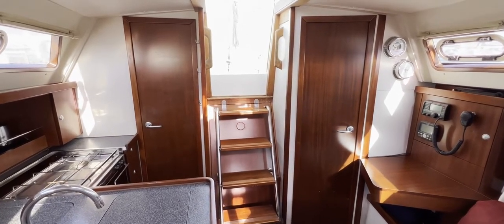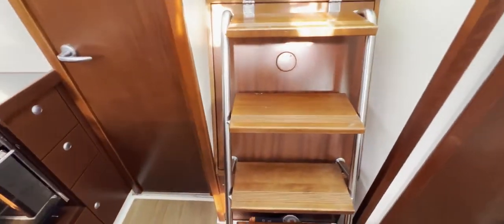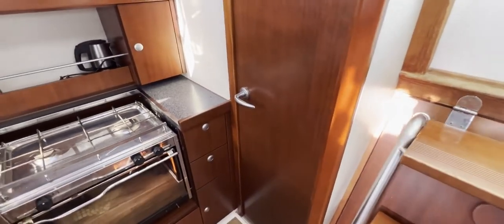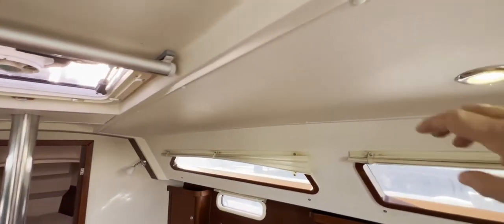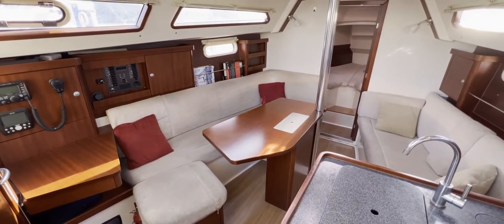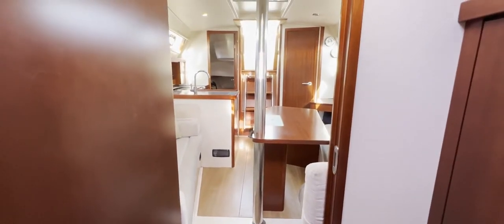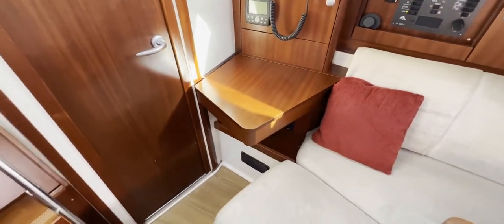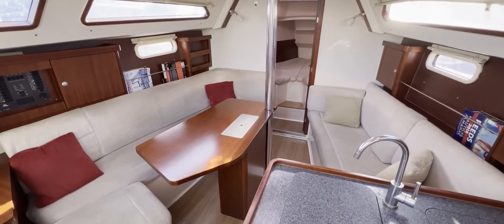Hanse 320 - Boatshed - Boat Ref#316106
Hanse 320 for sale with Boatshed Brighton Photos and video taken by Boatshed Brighton